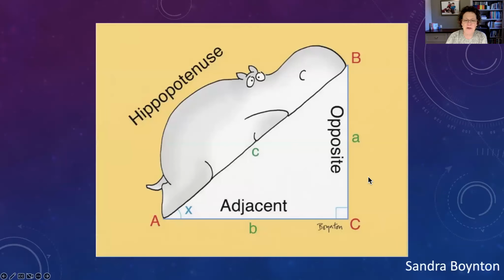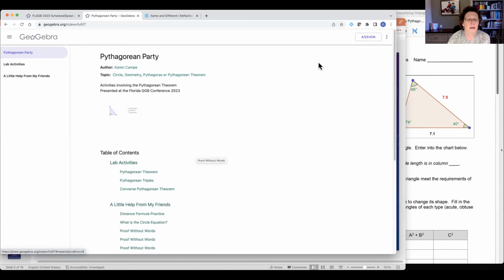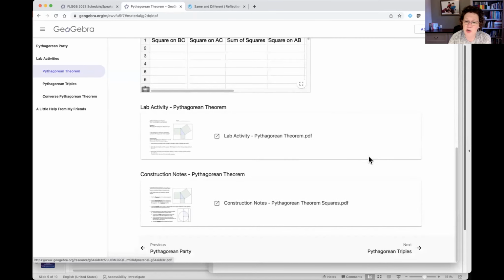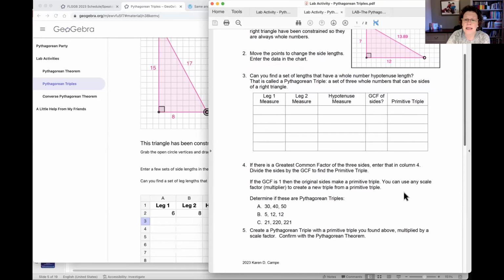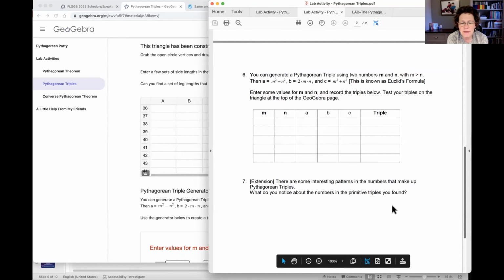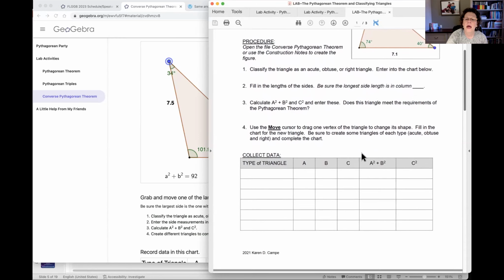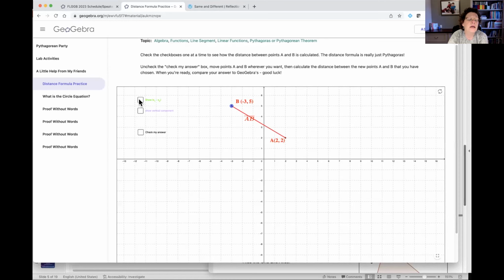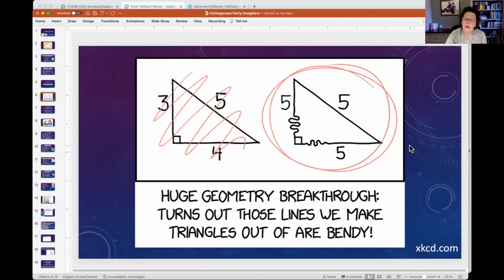Pythagorean Party by Karen Campe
Karen Campe will guide you through a series of interactive activities in GeoGebra that will help you understand the Pythagorean Theorem and its applications. You'll also explore Pythagorean Triples and dive into the Converse Pythagorean Theorem by using GeoGebra to explore this theorem and discover its applications.